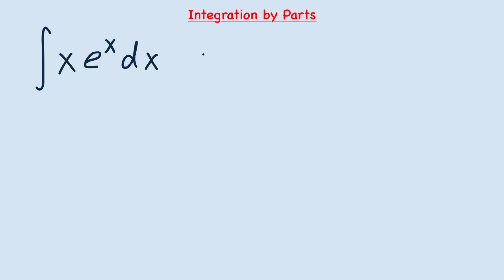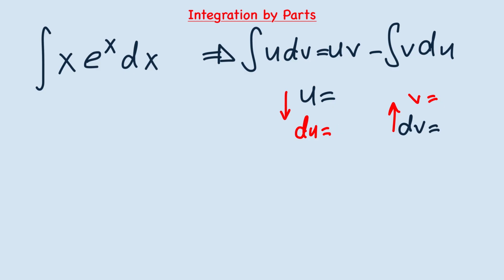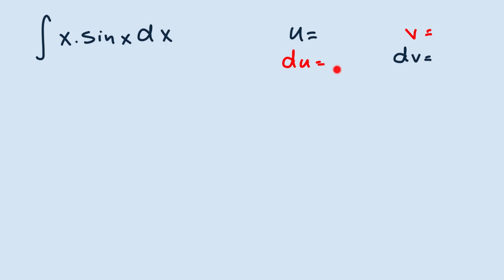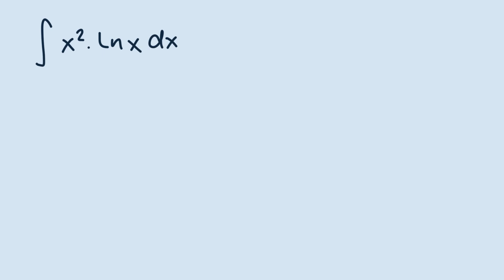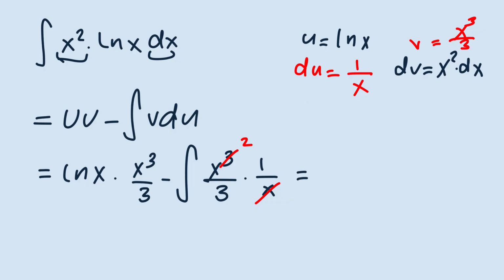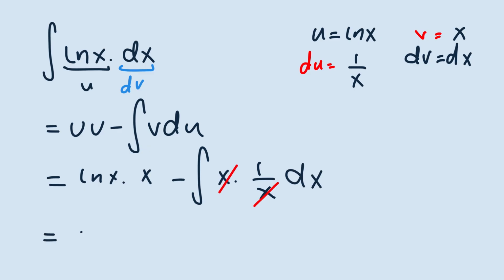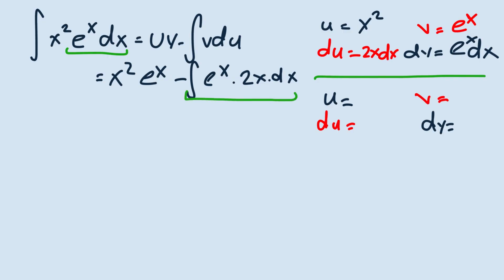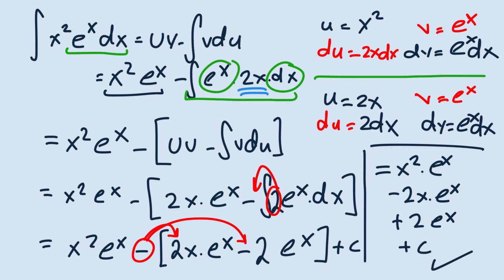Integration by Parts Calculus Tutorial | Solve Any Integral Problem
This calculus video tutorial explains how to find the indefinite integral of a function. It explains how to apply basic integration rules and formulas to help you integrate functions.

Integral for Beginners (Part 8) | Calculus

Integration, integral, calculus, mathematics